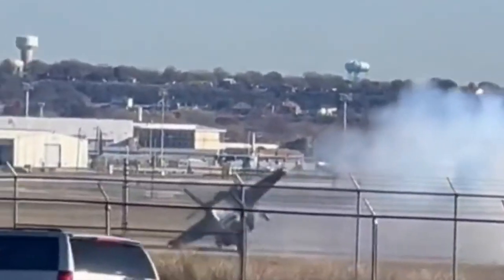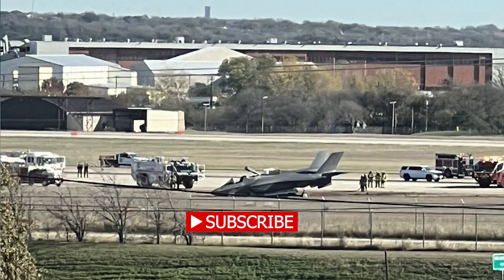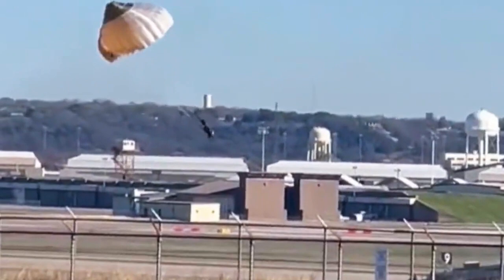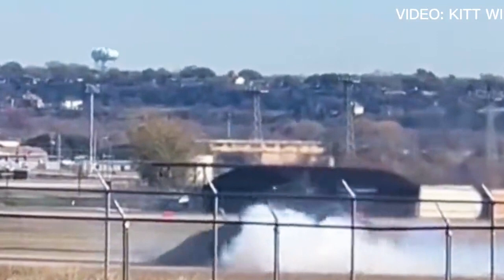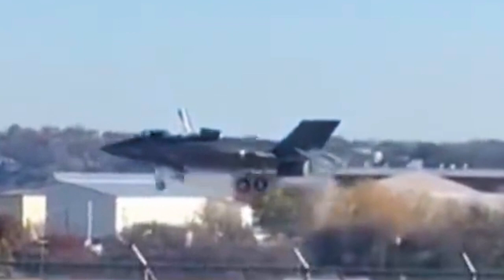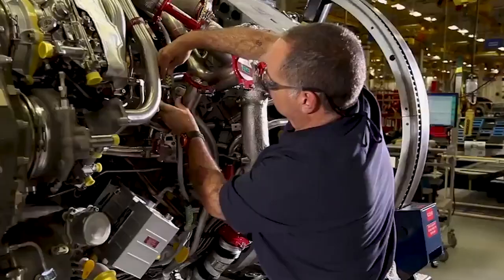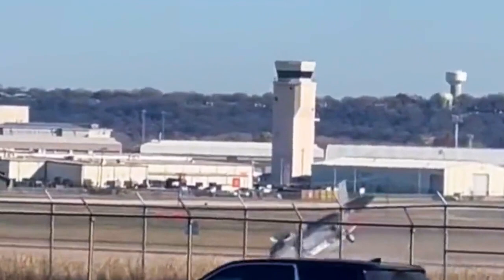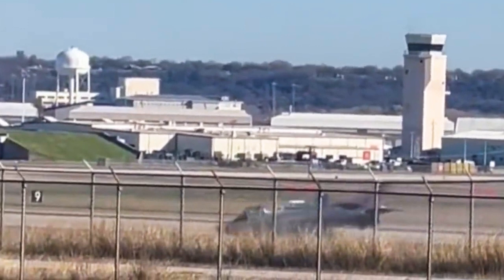Why F-35B crashed? This detail probably shows why the best US stealth fighter jet fell to the ground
On Dec. 15, An F-35B crashed while landing at the Fort Worth base in Texas, the United States. The pilot ejected safely. What caused America's most advanced vertical takeoff and landing stealth fighter jet to crash?

First, let's look at the video of the crash.

The video shows the pilot attempting a vertical landing. According to local media reports, the F-35B was conducting a hover test when it fell too fast to the ground in what is also called a heavy landing, causing the nose landing gear to snap and the F-35B to lose control. The pilot had to eject.

We have yet to see anything credible to confirm the cause of the crash, but there are two distinct possibilities. One, the F-35B experienced a malfunction during a hover or vertical landing, and two, pilot error. I think the first is more likely.

If we watch the video carefully, we can see the F-35B's engine belching out white smoke at one point. As the stealth fighter began to hover, faint white smoke appeared at the main spout. As the F-35B descended, a thick plume of white smoke was emitted. White smoke from jet engines is not normal. The most common possibility is lubricating oil leakage. That would cause parts to wear out and fail, leading to lost of thrust, and the F-35B would accelerate toward the ground.

It's worth noting that the heavy landing did not directly cause the F-35B to crash. The direct cause is the plane snapped its nose landing gear, bounced back into the air and began spinning out of control.

This suggests that after the F-35B's heavy landing, the lift fan may have been damaged and the aircraft lost its balance. When the fighter landed, the F135-PW-600 engine not only pumped down its own main nozzle, but also turned a lift fan behind the cockpit through a long drive shaft. If the lift fan had been damaged during a heavy landing, the F-35B would have been out of balance and the pilot would not have been able to control the aircraft as it began to spin, leaving him with no choice but to bail out.

In addition, there was more white smoke coming from the engine at the last minute, further raising the possibility of an oil leak.

Of course, this is all speculation on my part, and we need to wait for the results of the official US investigation.